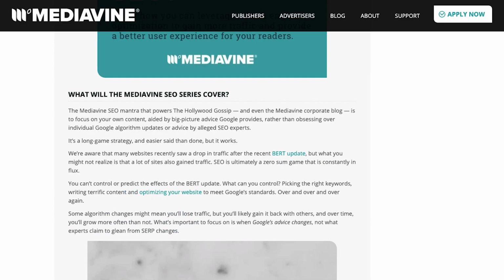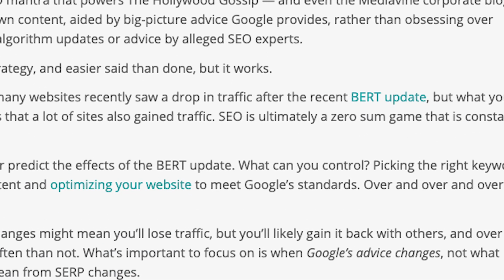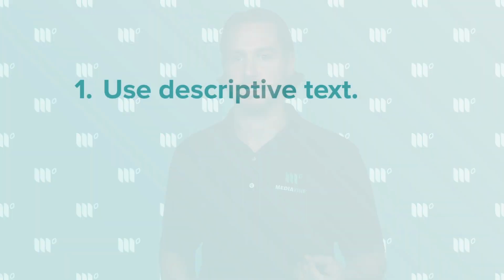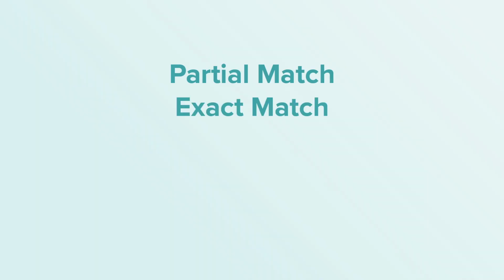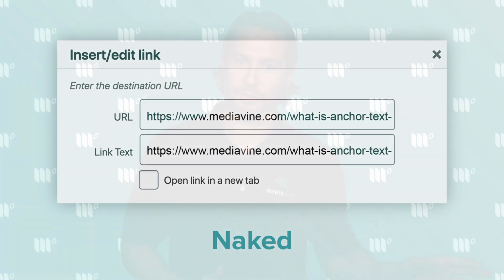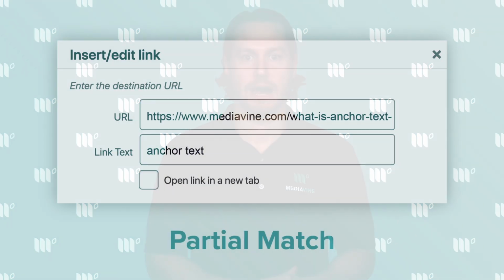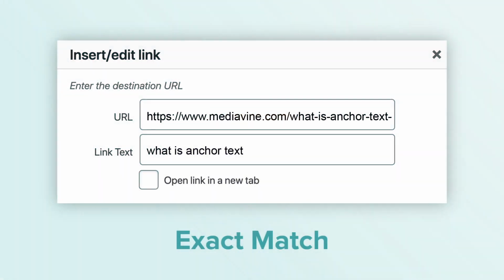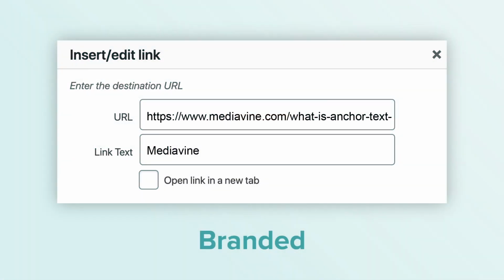What is Anchor Text? | SEO Like A CEO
We're back with another video in our new series, SEO Like A CEO. This time we're talking about anchor text, which is the link label or link text that a user clicks on to open a hyperlink.

Anchor text is integral to user experience, site accessibility and search engine optimization (SEO). While there are many schools of thought on how to tackle your link text, it comes down to user experience and site accessibility as much as it does SEO.

In this video, Mediavine co-founder and CEO Eric Hochberger explains how to use link text as a multi-functional tool that can boost your search rankings as well as appease your website's readers.